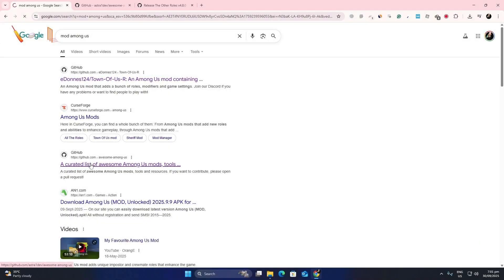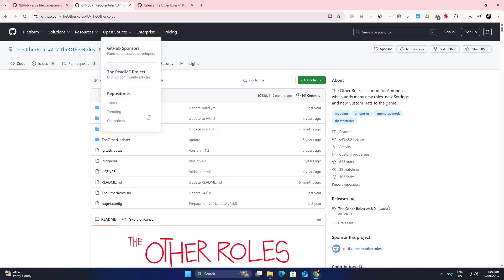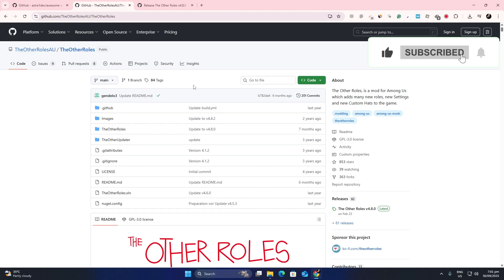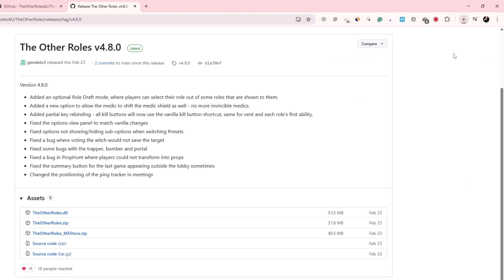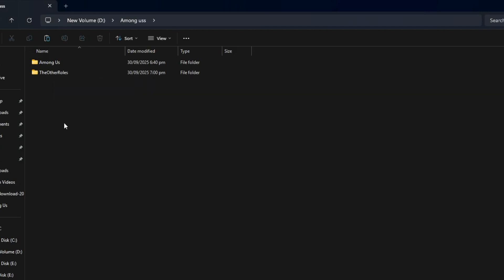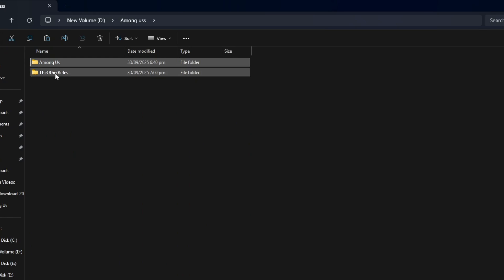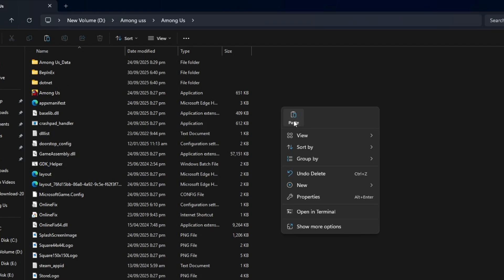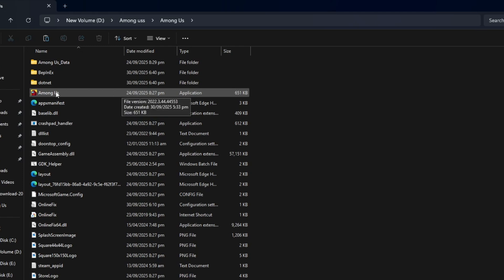How to Install Mods in Among Us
Learn how to get started with the basics of modding with this simple tutorial. This video will show you how to mod, locate mods on github, and where to save pc mods. This is a tutorial on how to add mods to minecraft and even how to create mod on your own!

If this video helped you, a like would be greatly appreciated!